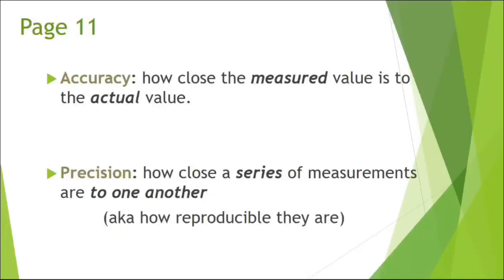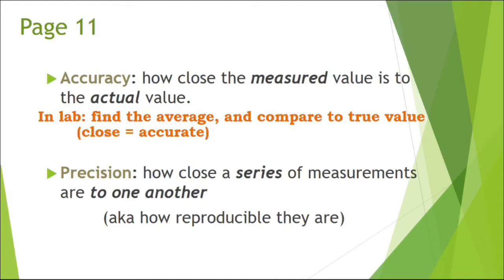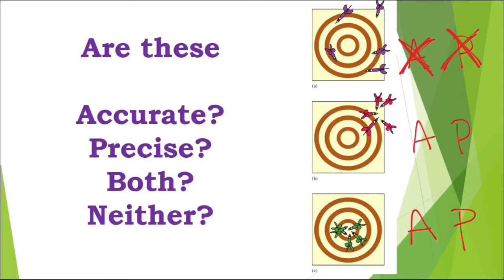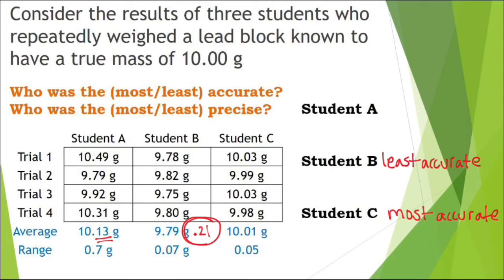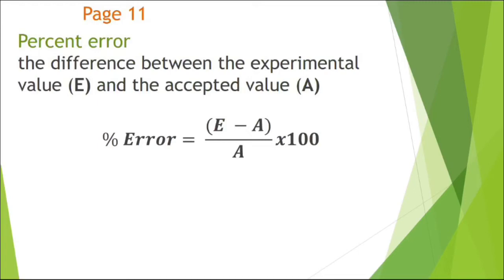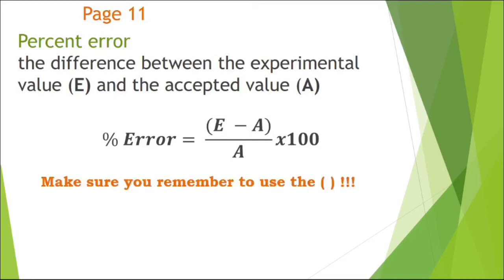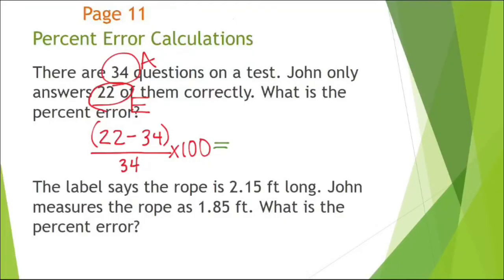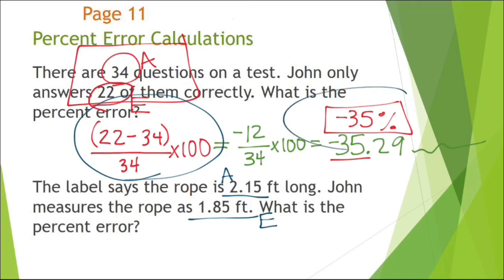Accuracy & Precision Notes (In-Class)